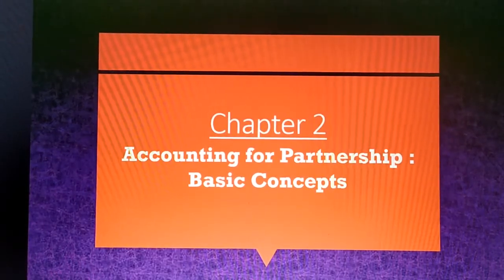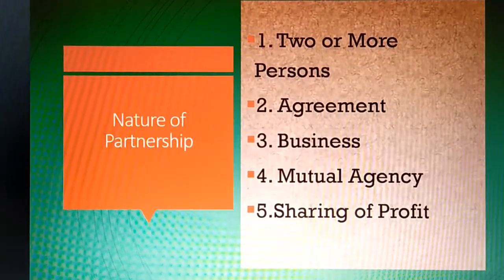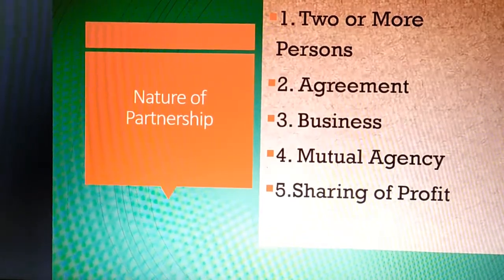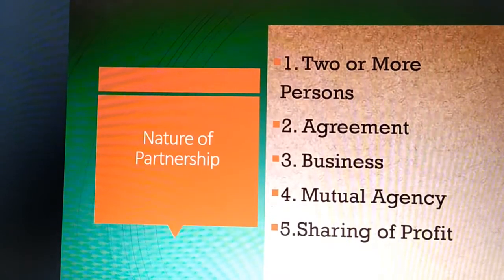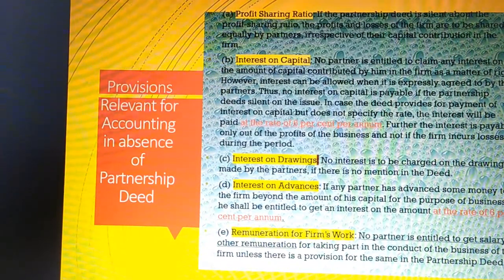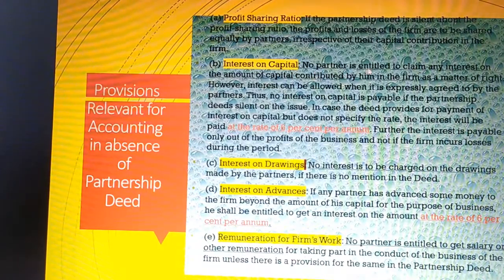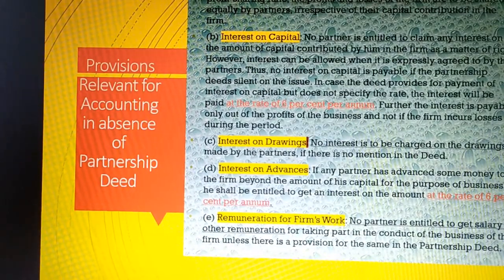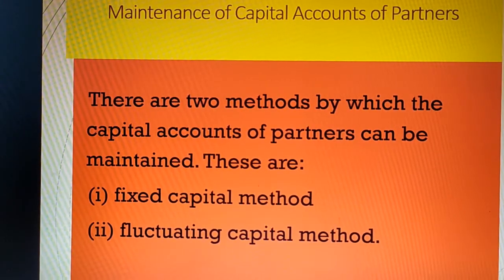Accounting for Partnership- Basic concepts